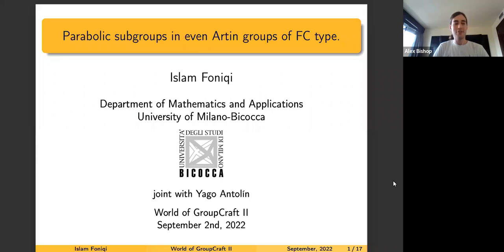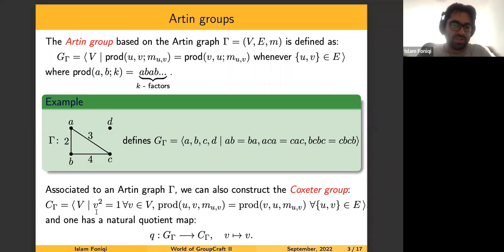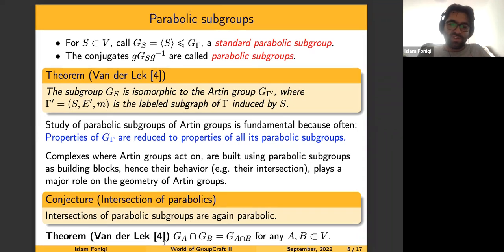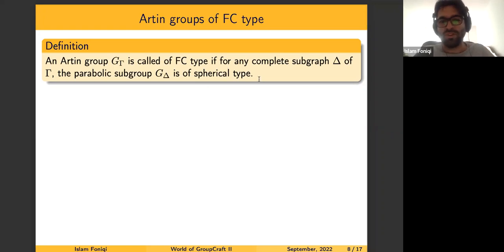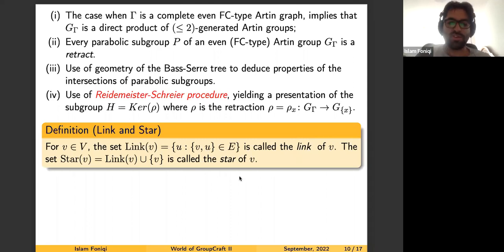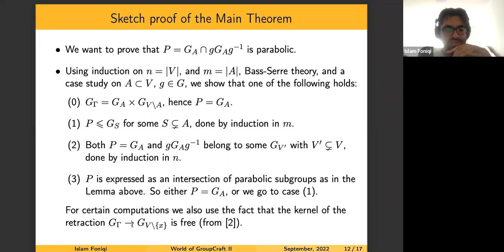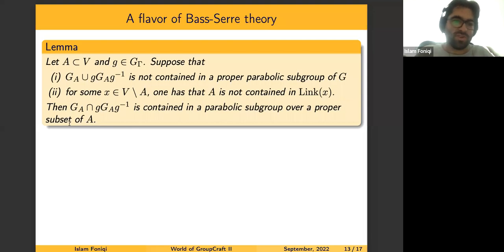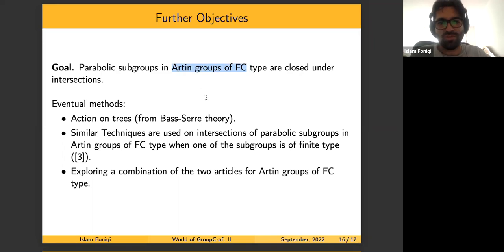WoG 2022 Talk 3.4: Islam Foniqi - Parabolic subgroups in even Artin groups of FC type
Speaker: Islam Foniqi (University of Milano - Bicocca)

Title: Parabolic subgroups in even Artin groups of FC type
Abstract: We present a study of parabolic subgroups in even Artin groups through combinatorial and geometric means. The main result states that the collection of parabolic subgroups of a finitely generated even Artin group of FC type is closed under intersections.